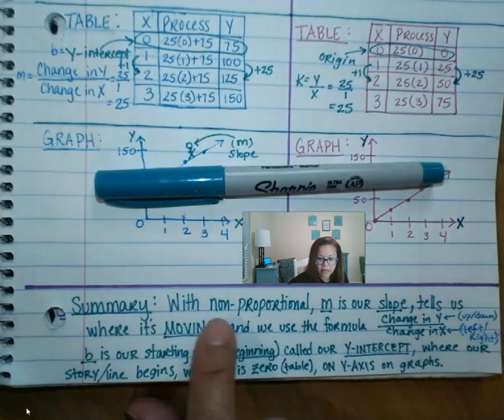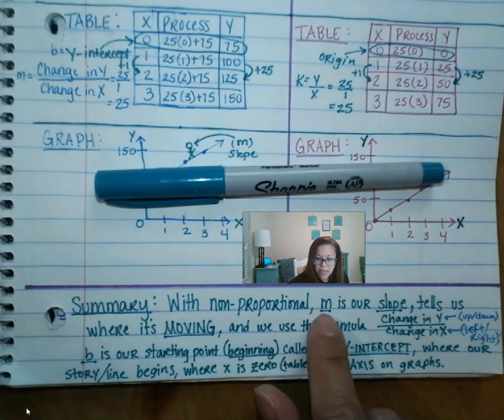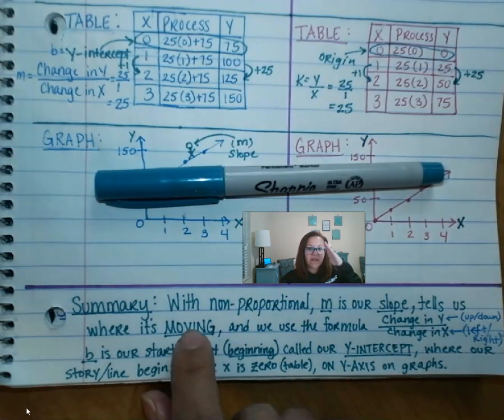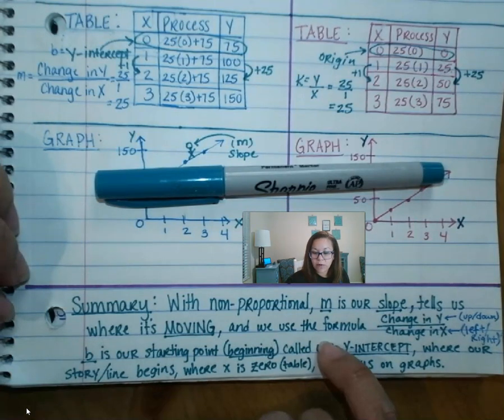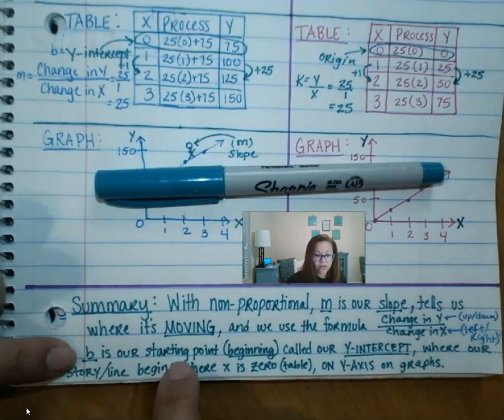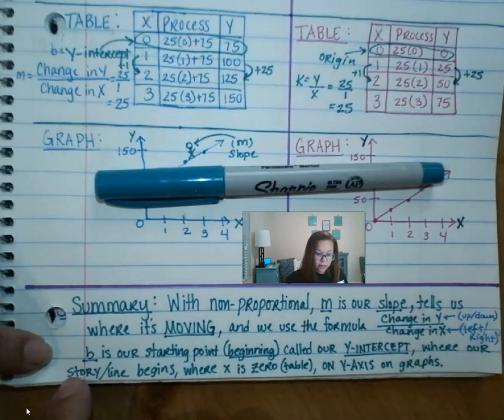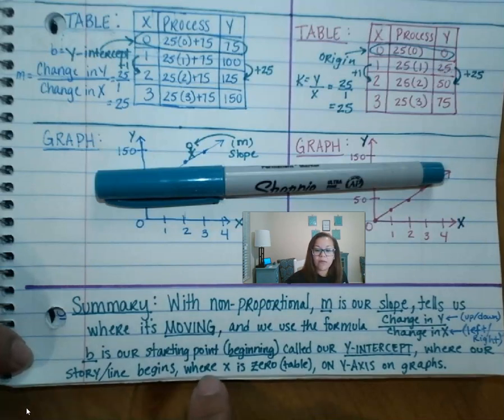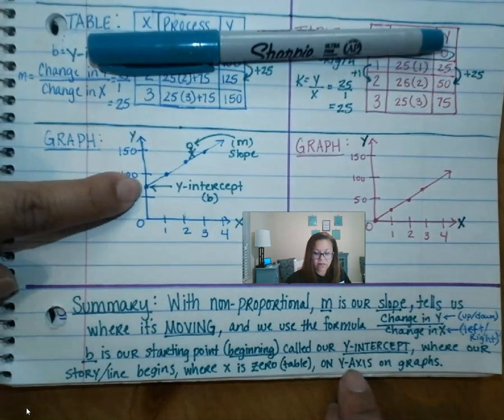Unit 4 Lesson 1 SUMMARY